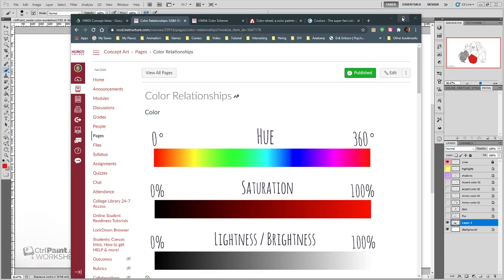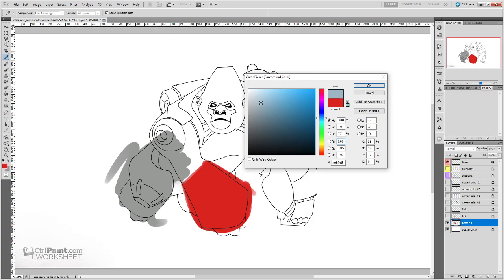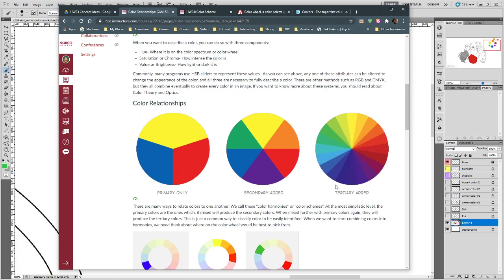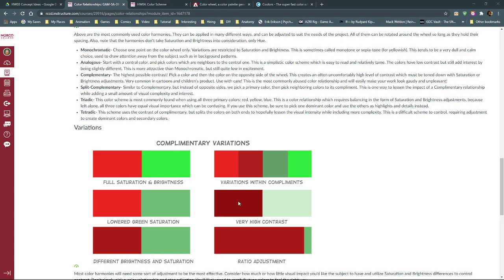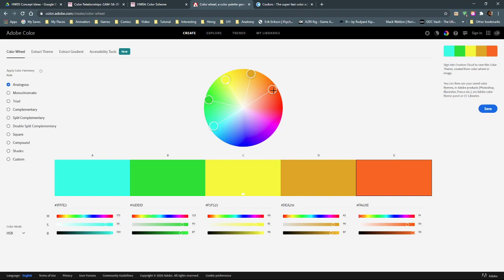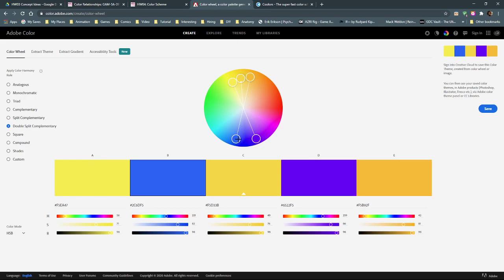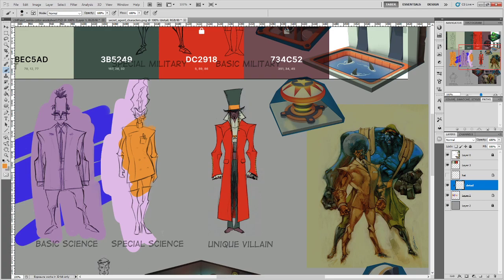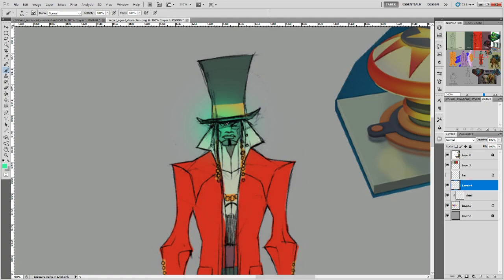GAM5A Live Lecture 05 - Color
We go over basic color theory and I demonstrate how to set up a color sheet from pencil drawings.